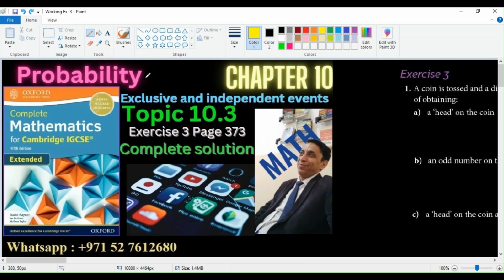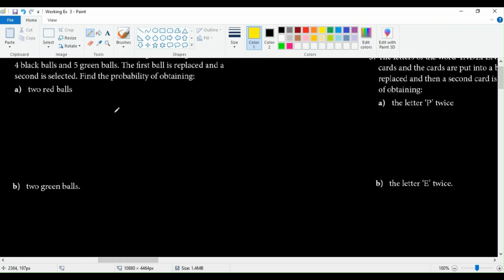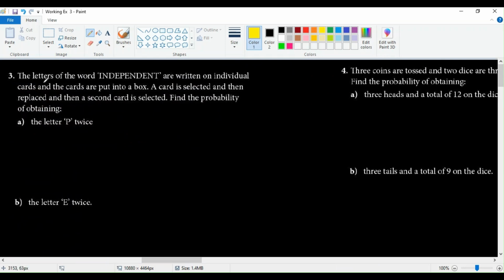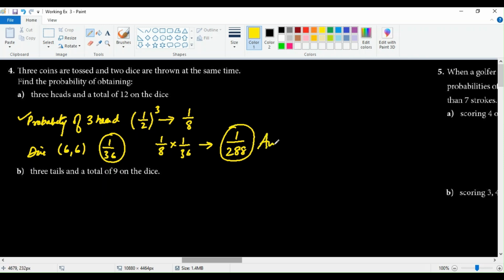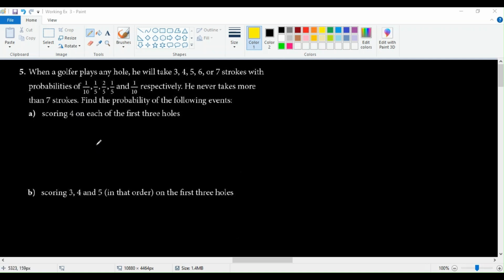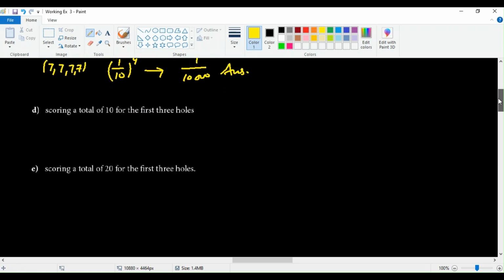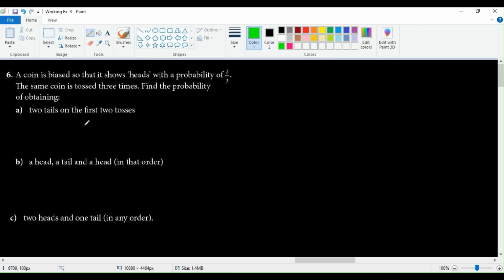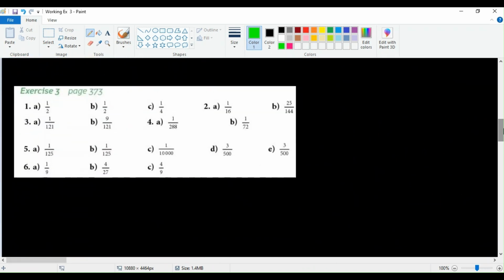Ch 10 Ex 3|Exclusive and independent Events |igcse fifth edition extended|David Rayner|Ian Bettison